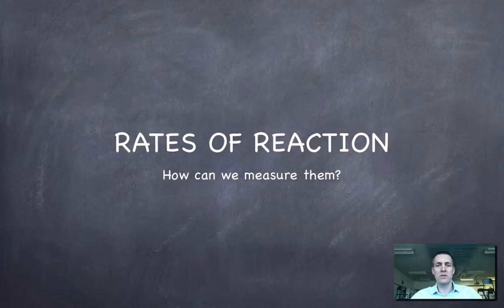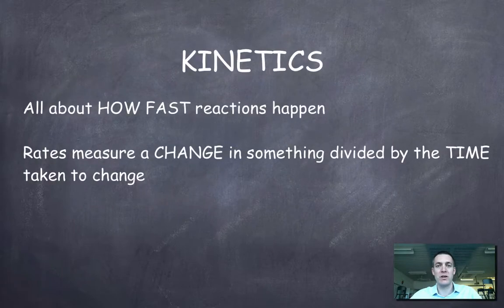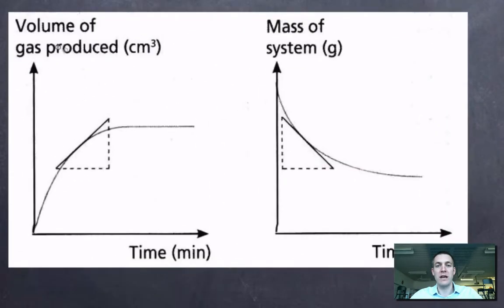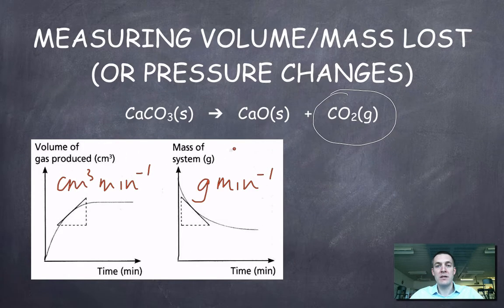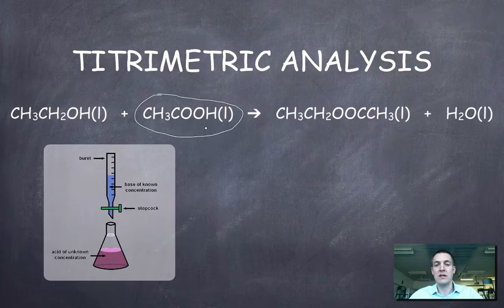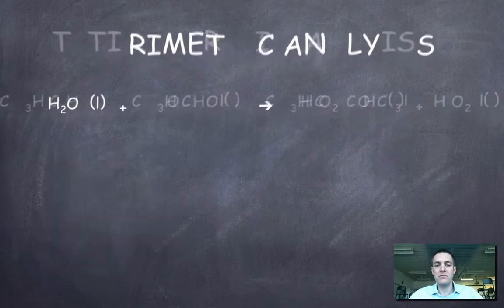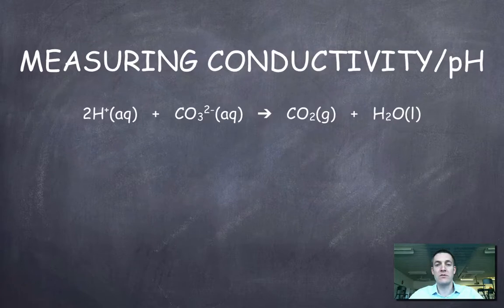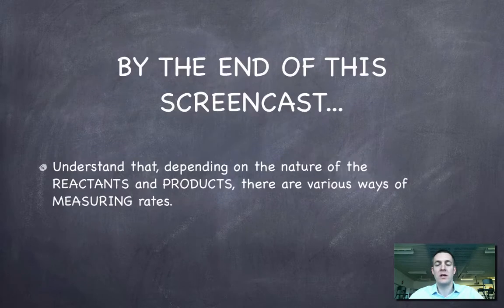2 Measuring Rates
2nd in a series of 6 films covering the SL Kinetics topic from the IB Diploma chemistry course. Here we look at the features we might look for in a chemical reaction when deciding upon an experimental method that might be used to measure the rate of that reaction.